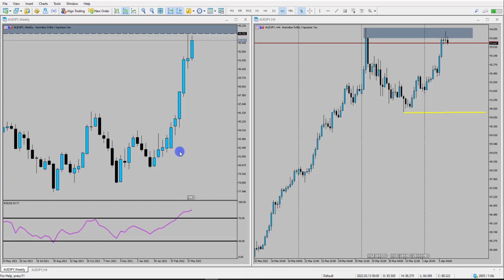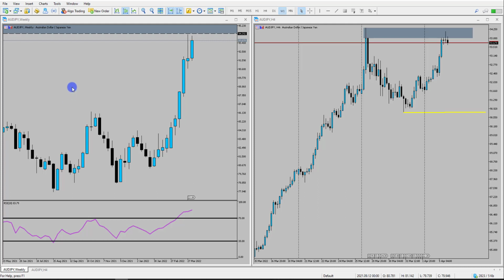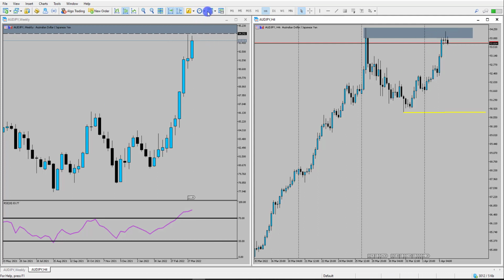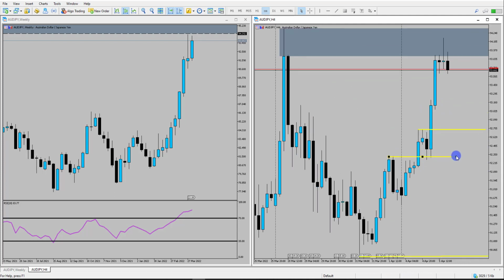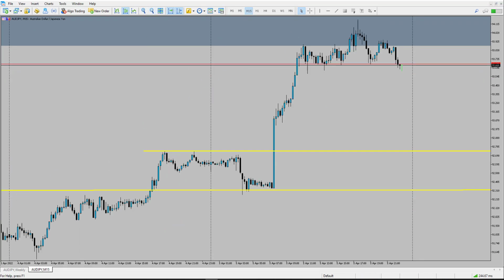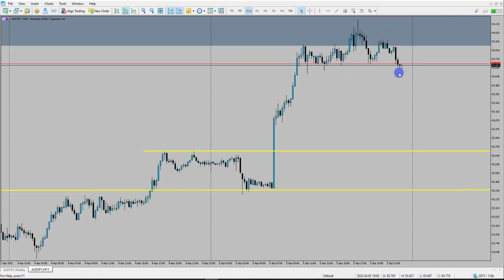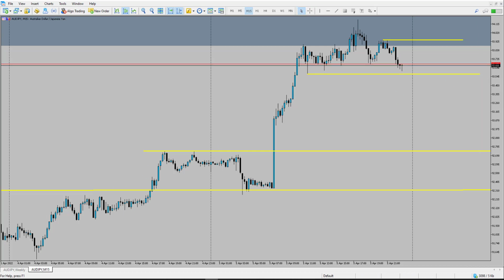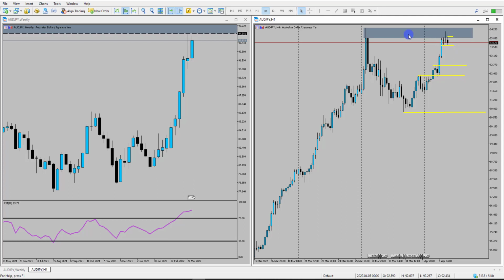AUDJPY Rejecting Highs l Technical Analysis l April 6, 2022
The AUDJPY price has found the previous highs and started to reject offering potential short ideas.